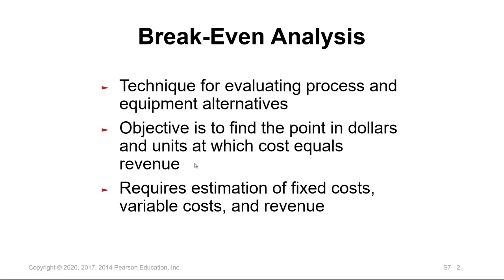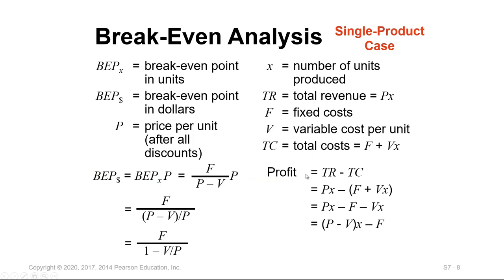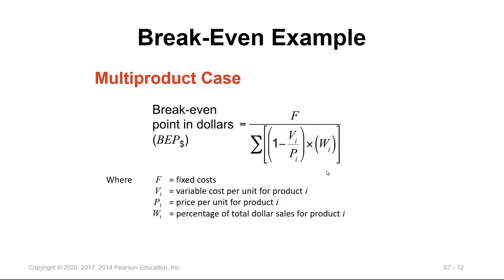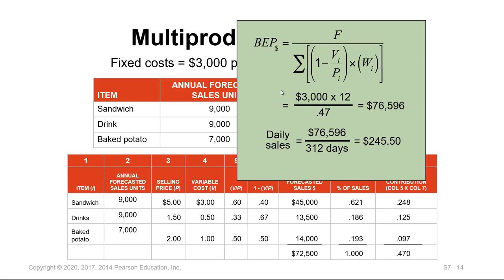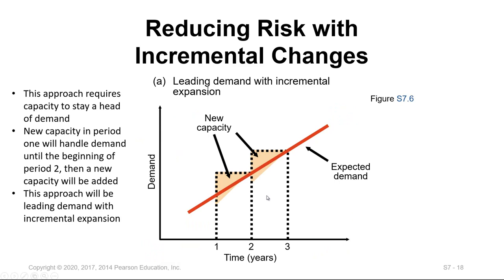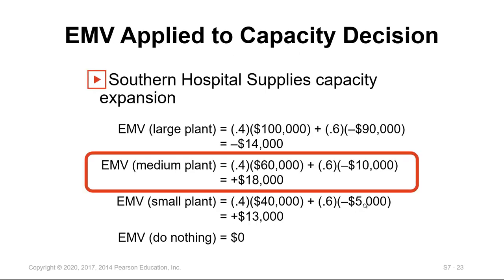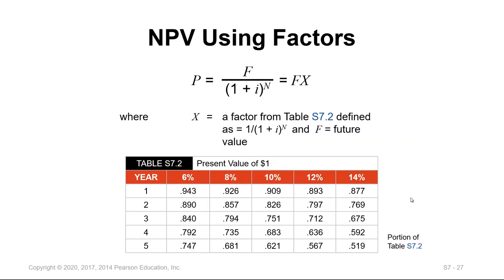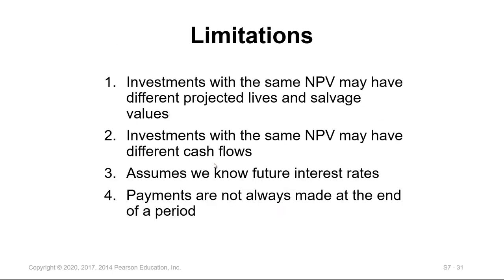Capacity and Constraint Management CH7 Supplement Part II